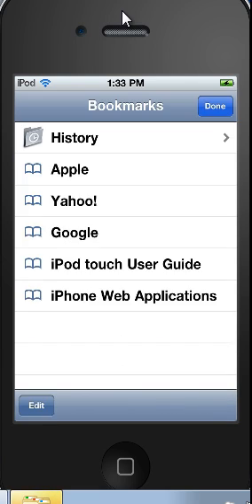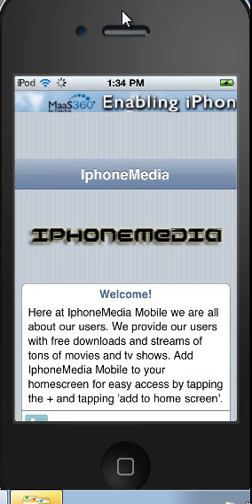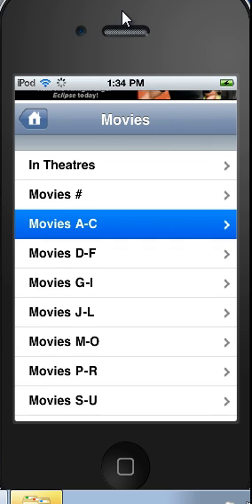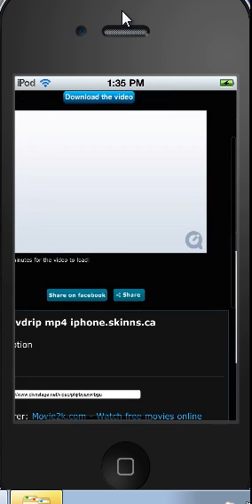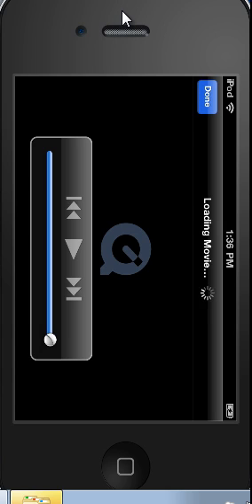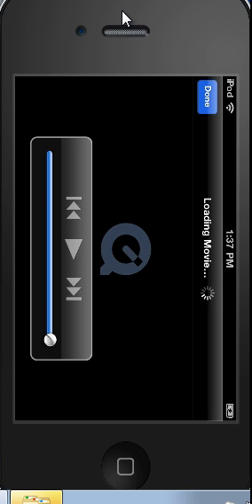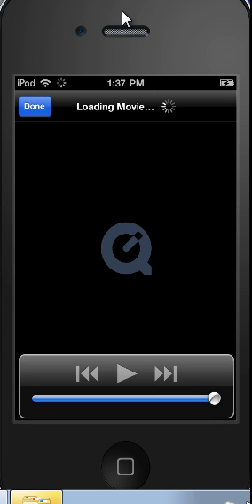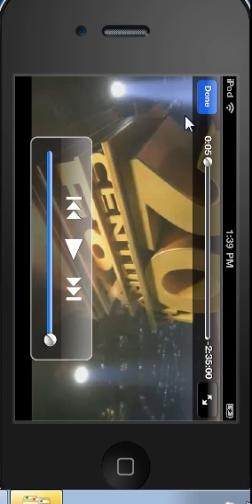How to stream movies on your Ipod, Iphone, or anything that plays mp4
How to stream movies on your Ipod, Iphone, or anything that plays mp4 without having to download them just go to my